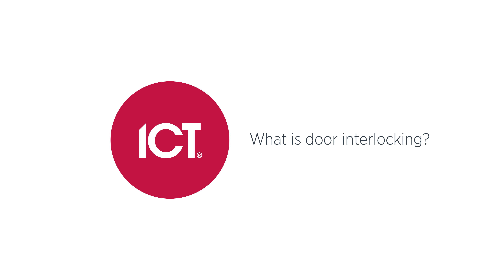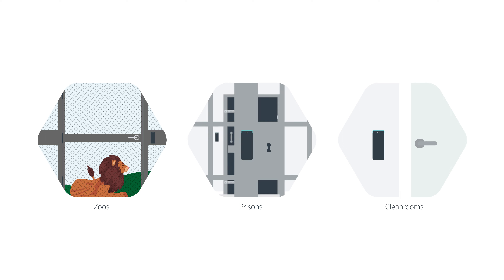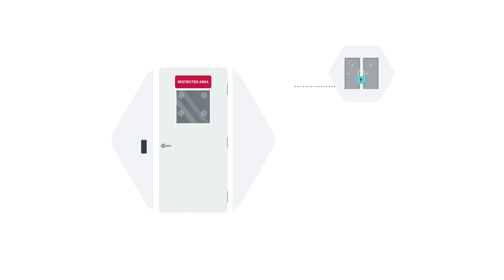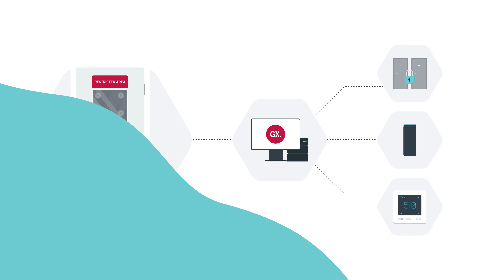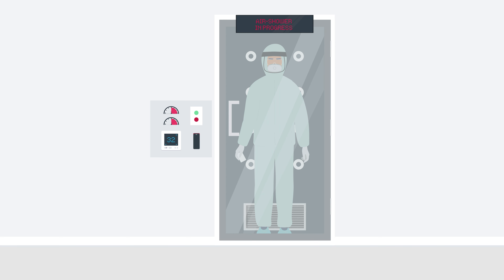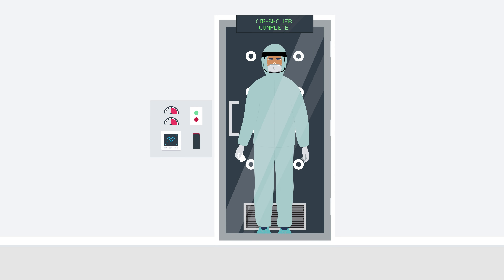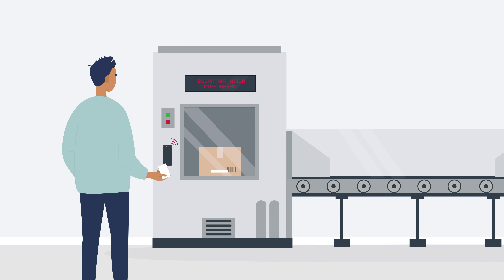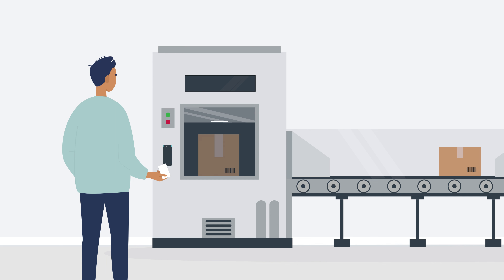ICT Solutions Showcase - What is Door Interlocking?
Door interlocking is used to restrict access between hazardous and safe areas, by ensuring only one of the connected doors can be opened at any one time.

00:00 What is door interlocking?
00:39 How does interlocking work
01:02 Dual custody
01:30 Compliance types
01:45 Other features